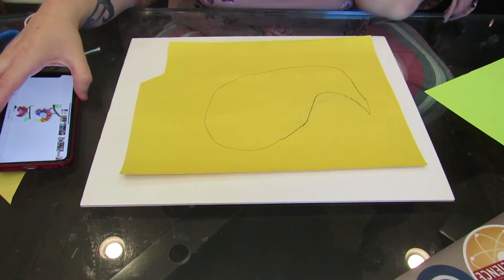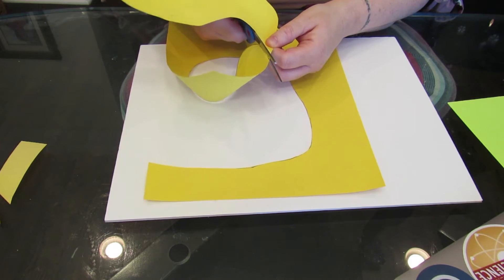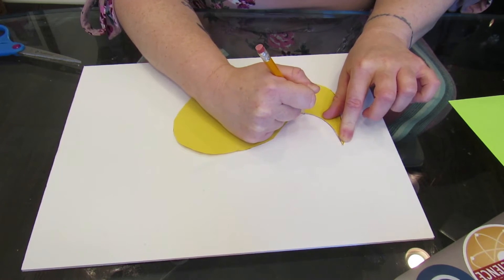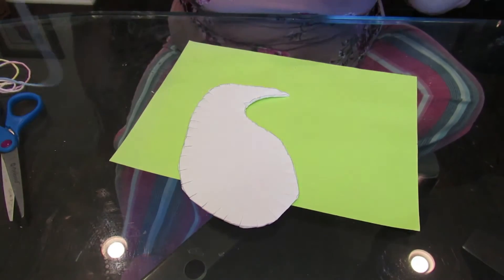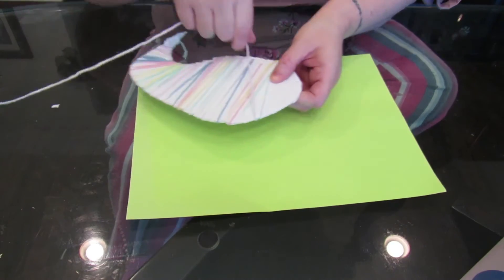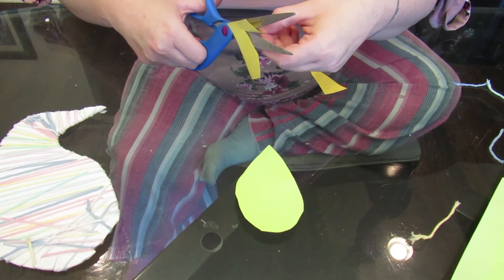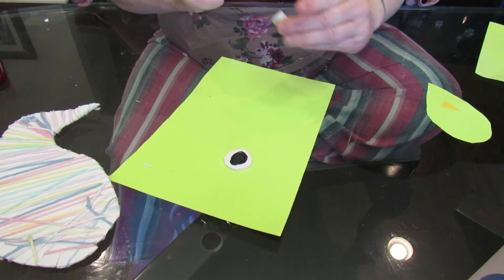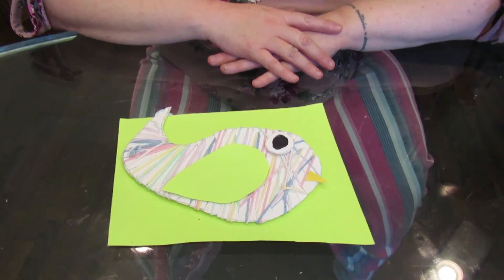Sunday Fun day with Ms. Andrea :Feathered Friend Yarn Bird